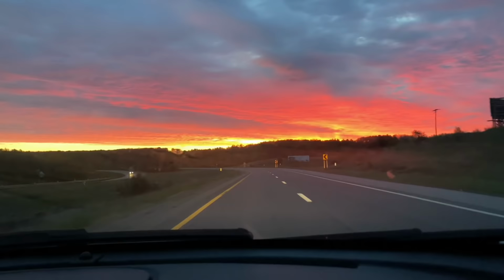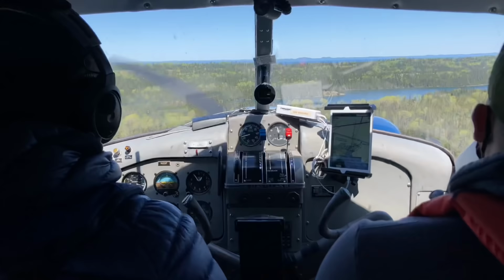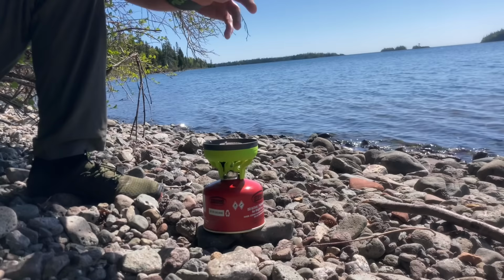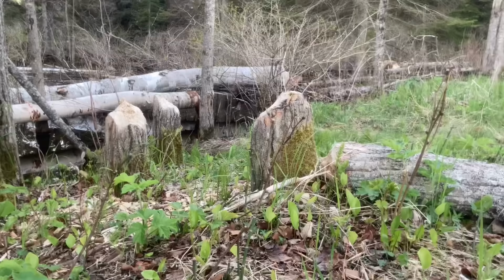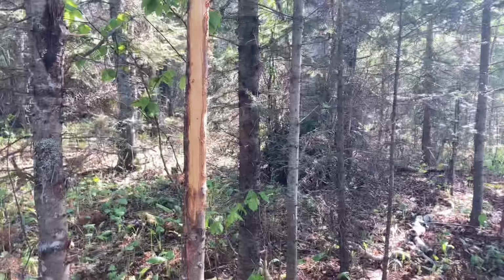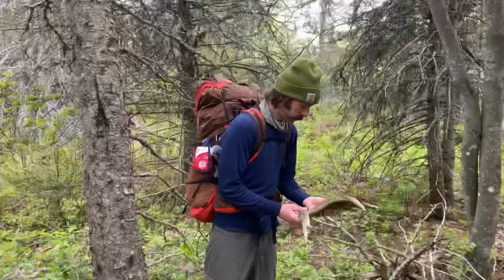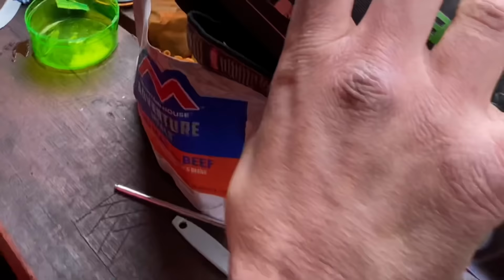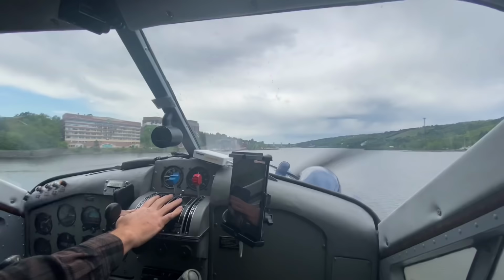Old Time Hawkey: Isle Royale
Isle Royale is a remote Wilderness - isolated by the harsh waters of Lake Superior. It’s the least visited National Park in the lower 48 states. But also, the most revisited National Park in the country. Find out why, as Fritz and his old hockey buddy Gino, traverse this superior wilderness. In search of wolves, moose, and most of all fellowship.

Please sit back, relax, crack a cold pop and join us at Isle Royale National Park!

Produced by Old Time Hawkey LLC